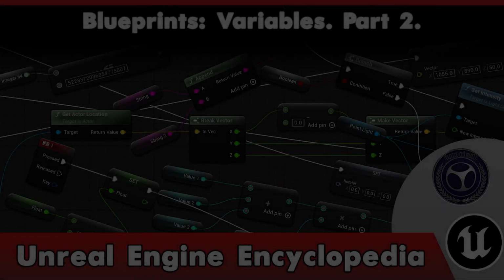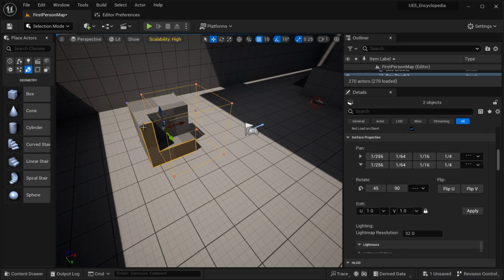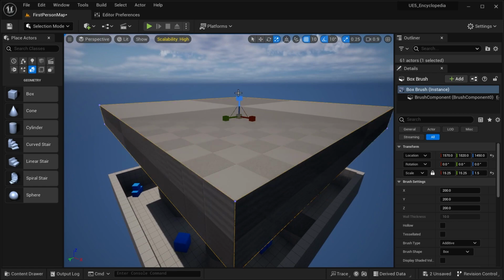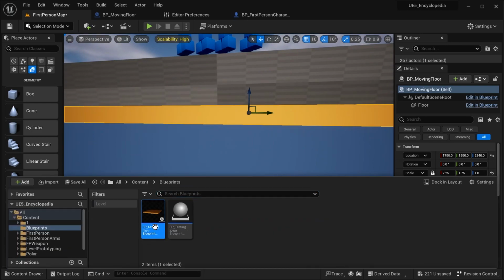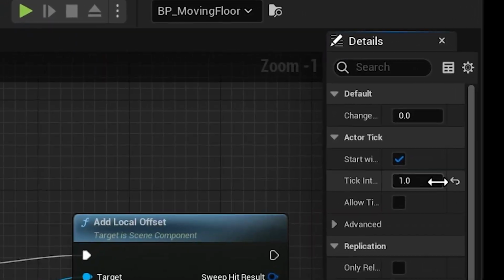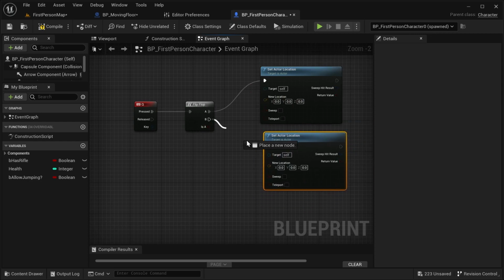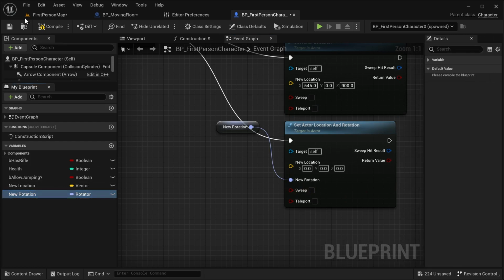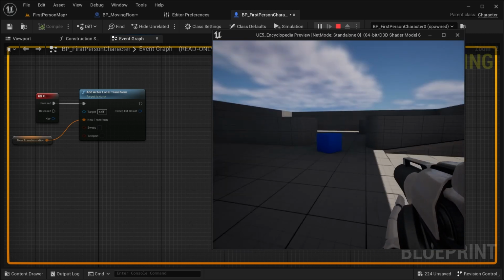Unreal Engine Encyclopedia: Variables. Part 2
This is a video from the series "Variables", where is being explained all about variables in Unreal Engine. In this video we'll study such variables as Vector, Rotator, Transform, get to know BSP Brushes, Event Tick and learn a few hotkeys.

Unreal Engine Encyclopedia is a free, unique and the biggest (in the future) educational project in the world about Unreal Engine 5. Its purpose is to explain in detail about everything that we're going to need in Unreal Engine for your games, moves and any other your project.

Unreal Engine Encyclopedia is primarily focused on our students and watching this Encyclopedia for our students is highly desirable.

0:00 Introduction
0:12 What is Geometry (BSP Brushes) in UE5 and how to use them?
1:04 Main problem with Geometry and how to solve it
1:34 Practice
4:35 Variable Vector
5:55 Variable Rotator
6:06 Variable Transform
7:17 Conclusions